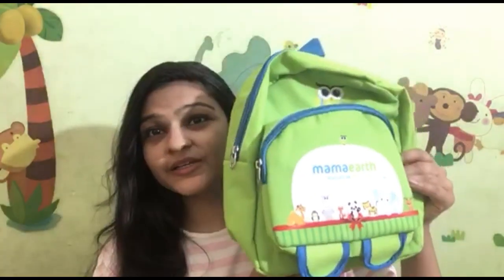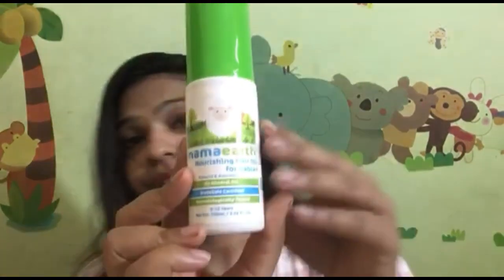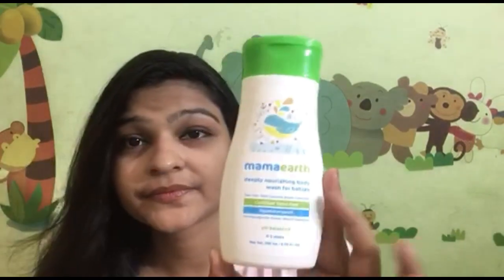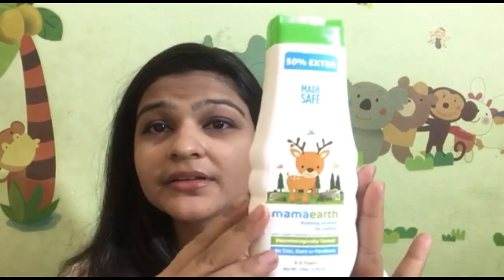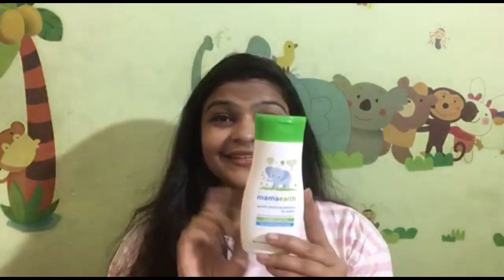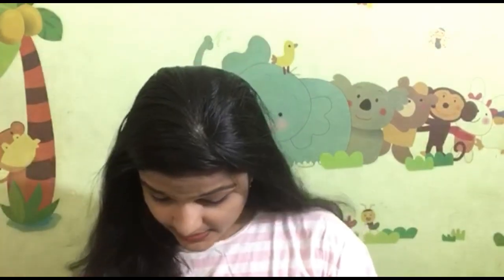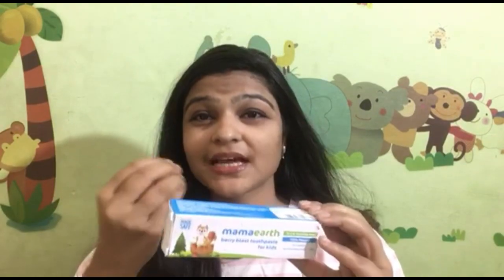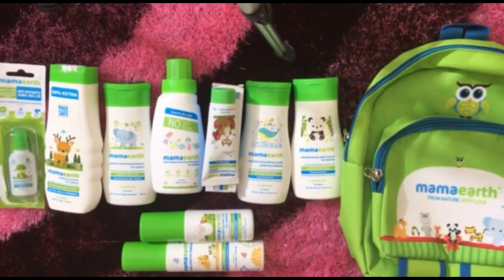MAMAEARTH BABY SHOPPING HAUL👶👶👯👯💆💆👼👼